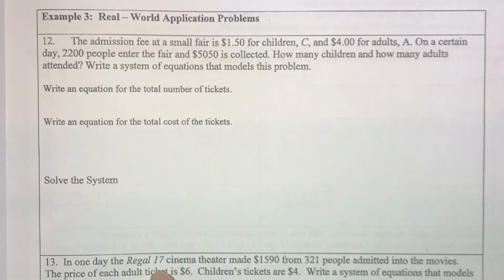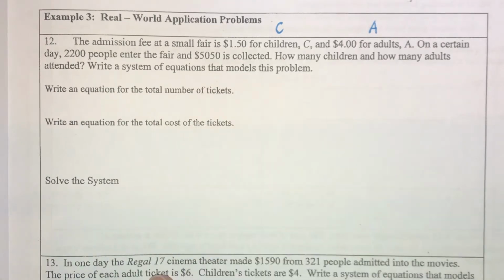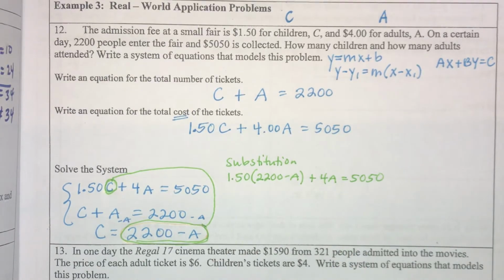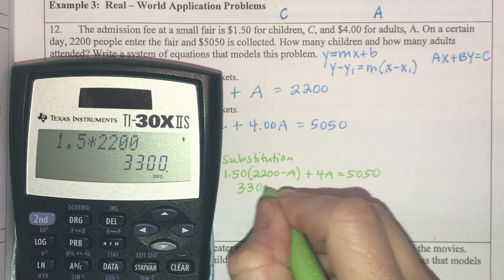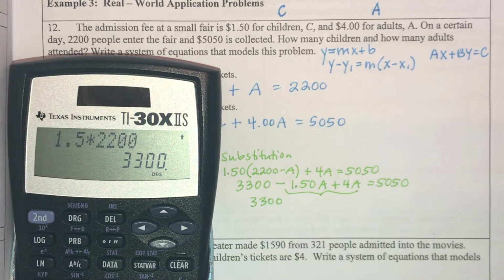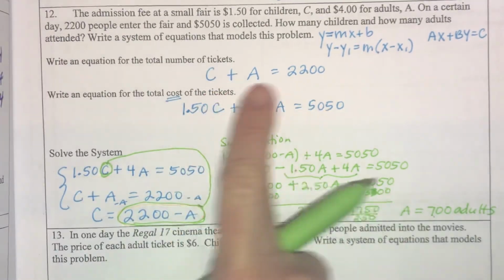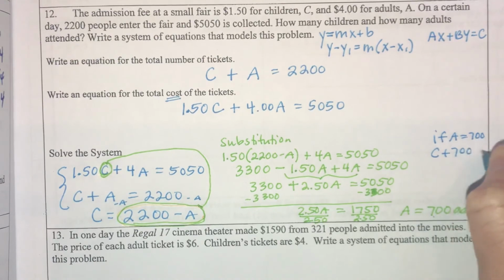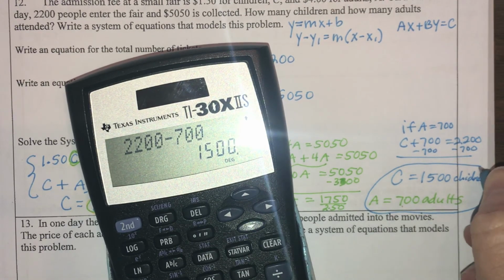Application to Solving a System of Linear Equations